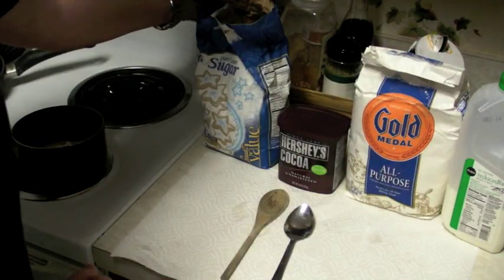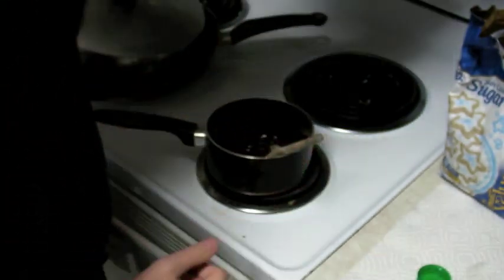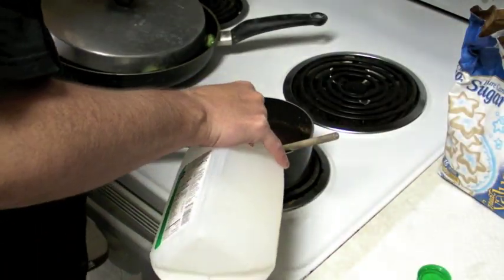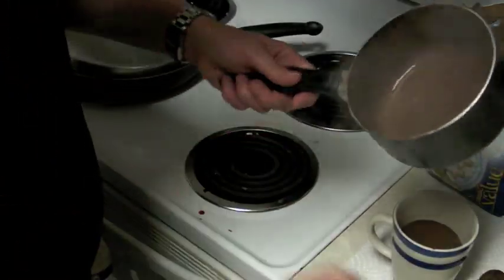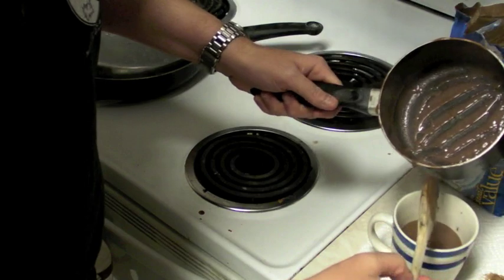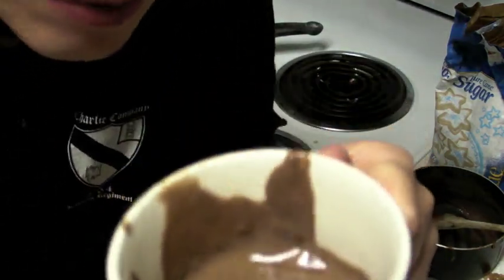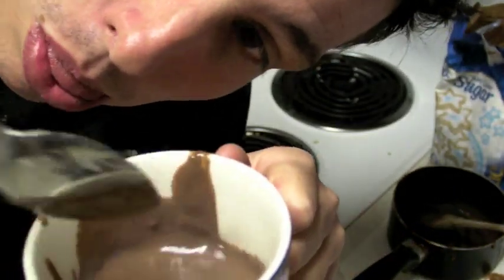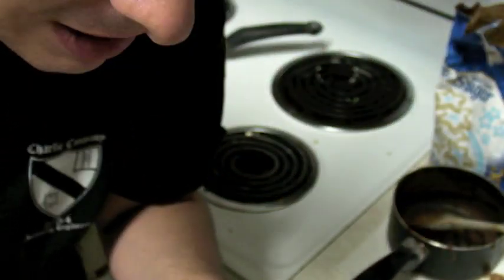How to make dense hot chocolate recipe